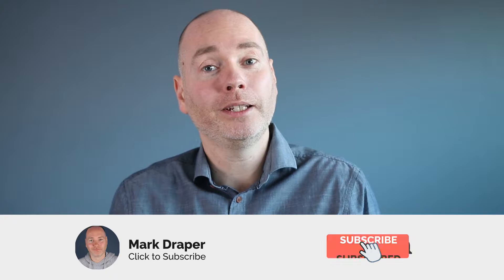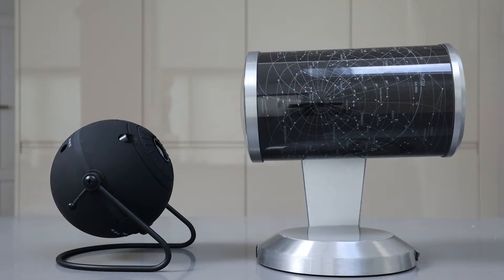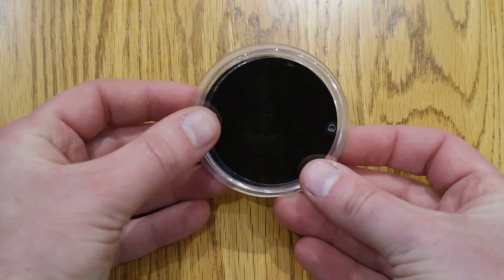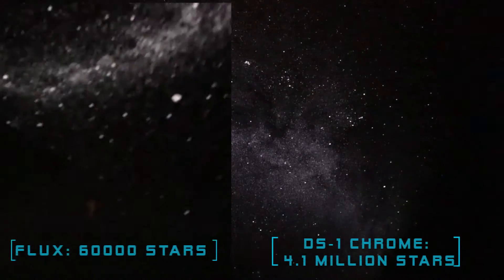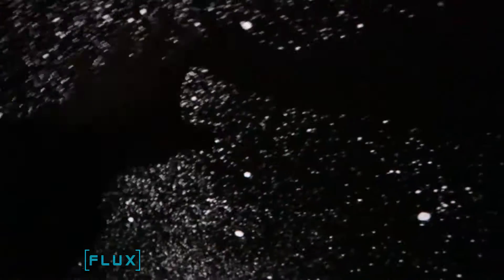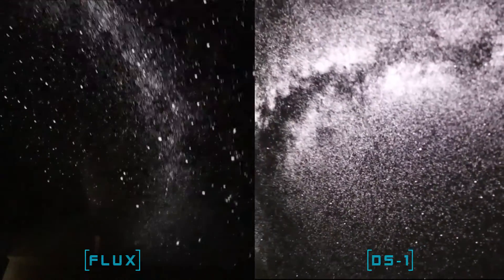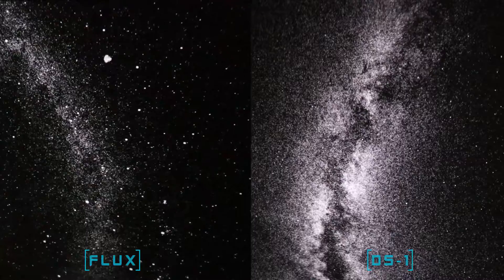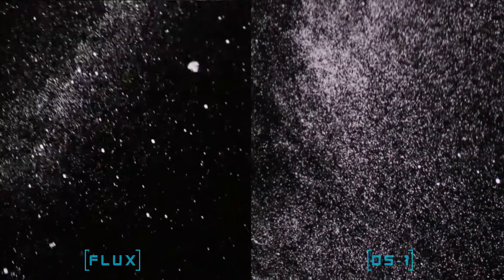Premium Planetarium Showdown: Flux vs DS1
I've been asked to do this video a lot recently, I'm pitting the Sega Toys Flux up against the Miller Engineering DS-1 planetarium.  Which do you think is best?  Let everyone know in the comments section.